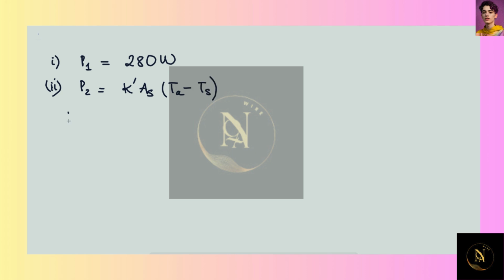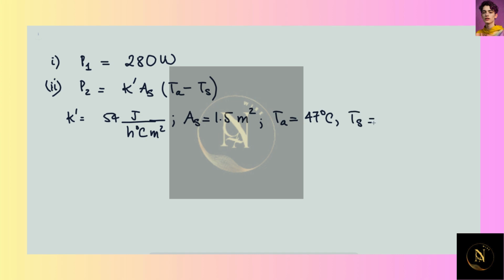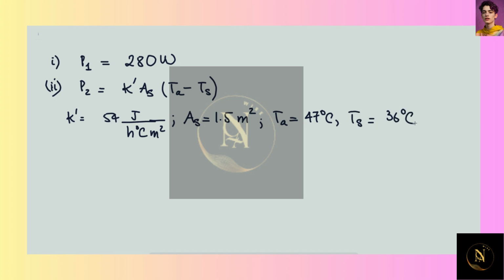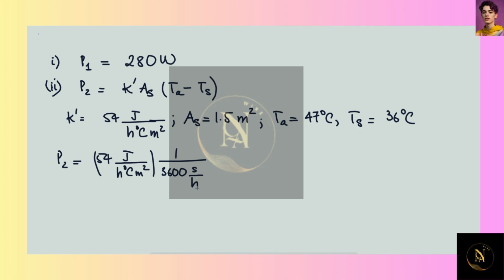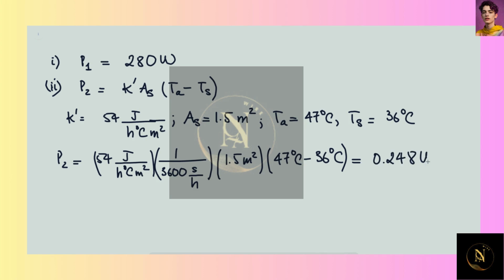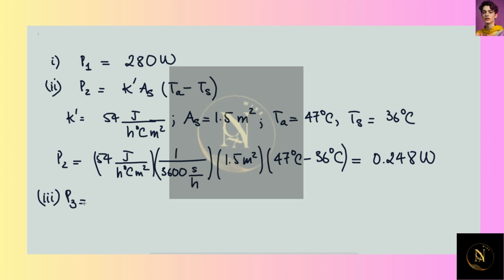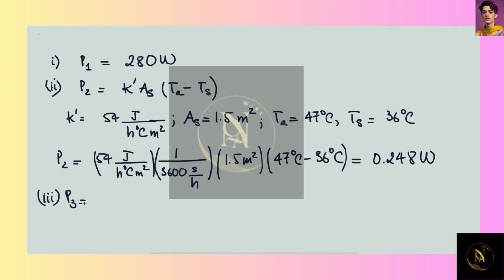During a period of relative inactivity, the average rate of transport of enthalpy by the metabolic a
During a period of relative inactivity, the average rate of transport of enthalpy by the metabolic and digestive waste products leaving the body minus the rate of enthalpy transport by the raw materials ingested and breathed into the body is approximately . Heat is transferred from the body to its surroundings at a rate given by where is the body surface area (roughly for an adult), is the skin temperature (normally is the temperature of the body surroundings, and is a heat transfer coefficient. Typical values of for the human body are (fully clothed, slight breeze blowing) (nude, immersed in water) (a) Consider the human body as a continuous system at steady state. Write an energy balance on the body, making all appropriate simplifications and substitutions. (b) Calculate the surrounding temperature for which the energy balance is satisfied (i.e., at which a person would feel neither hot nor cold) for a clothed person and for a nude person immersed in water. (c) At a family party, an elderly relative calls out to you in a loud voice, "Hey, you're an engineer, so you know everything. Explain why I'm comfortable when the room temperature is seventy degrees, but if I get into seventy-degree water in a bathtub, I'm freezing." He stops with a smug expression on his face and along with everyone else within earshot waits for your response. What would it be?